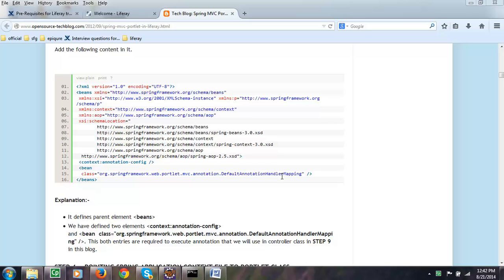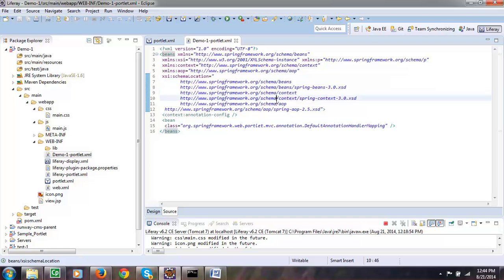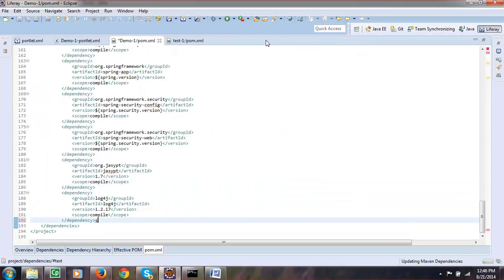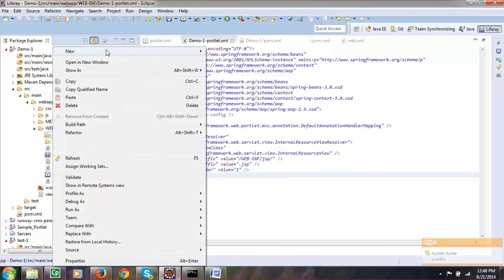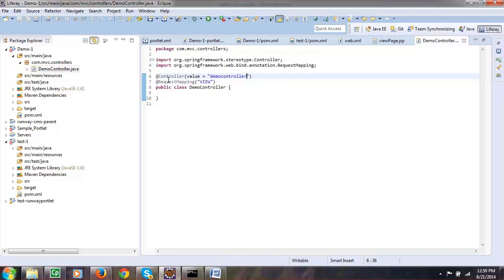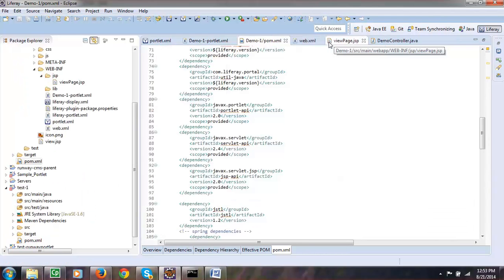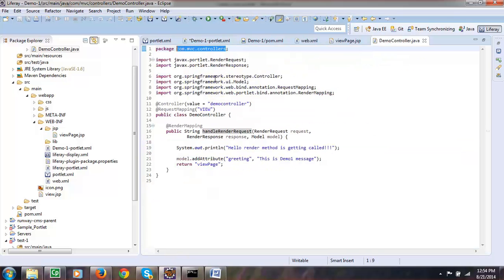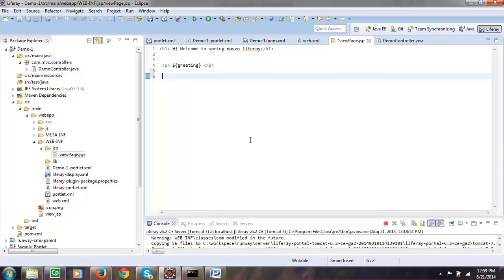3 Liferay_6.2 -Creating new Portlet with Spring MVC and maven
Liferay_6.2 -Creating new Portlet with Spring MVC and maven